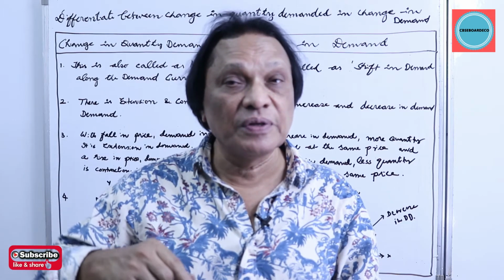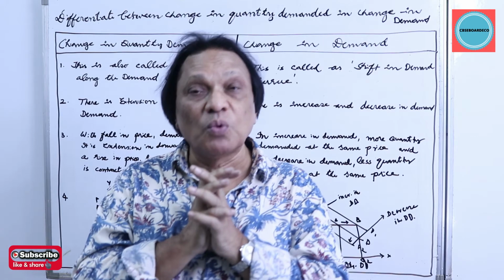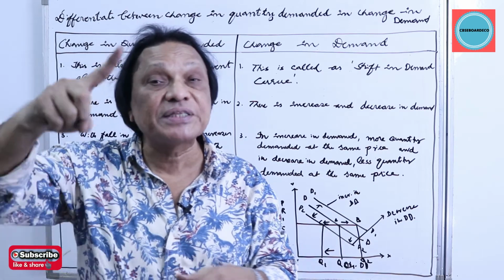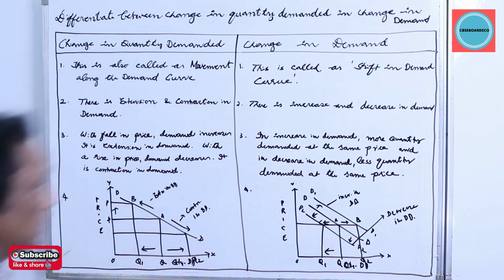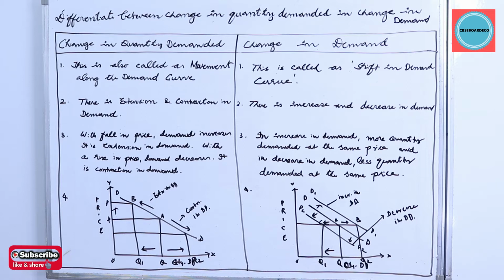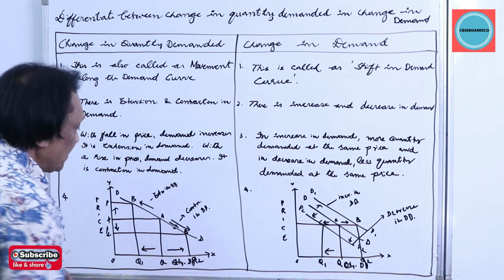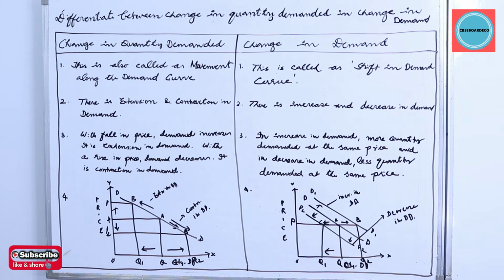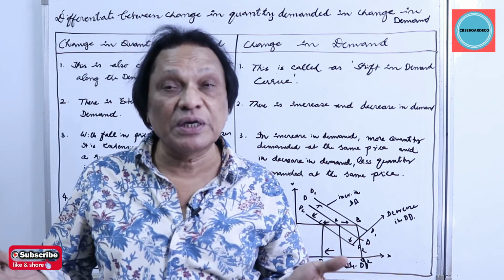Change in Quantity Demanded and Change in Demand | Movements and Shifts in Demand Curves | Micro Eco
This video explains the change in quantity demanded and change in demand. This is also called as movements and shifts in demand curves.
Movements or change in quantity demanded takes place because of changes in price.
Shifts in demand or change in demand takes place because of changes in factors affecting demand other than price such as changes in income, changes in prices of related goods etc.
Copy the explanation in a note-book and learn.